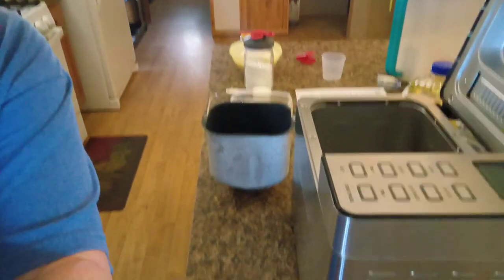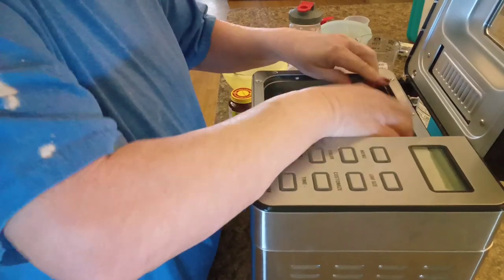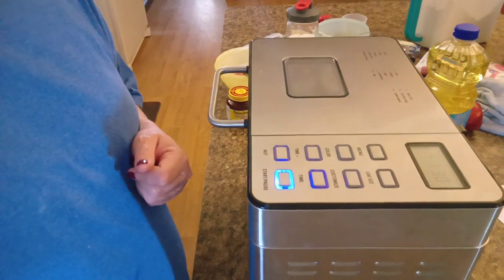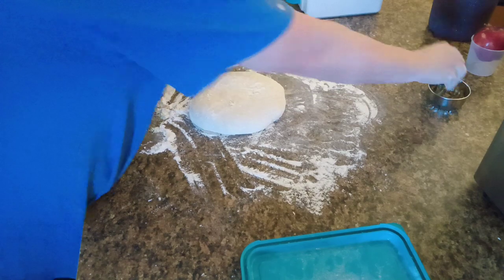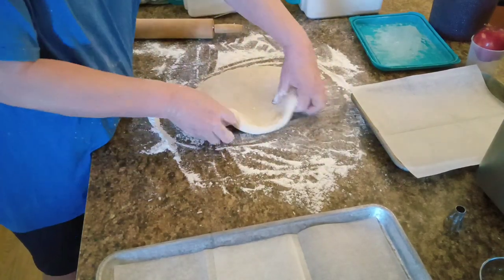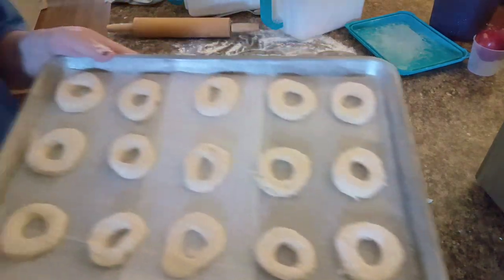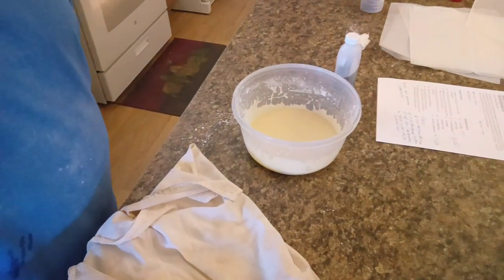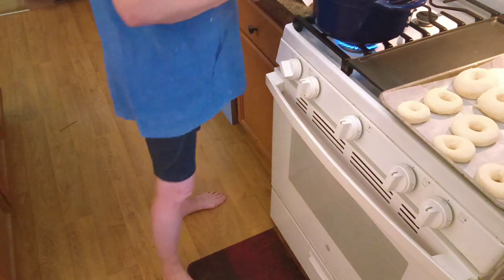Bread Machine Yeast Donuts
1 1/4 cups warm Milk
1 Egg slightly beaten
1/4 cup Room temp Butter
1/4 cup Sugar
1 tsp Salt
3 1/2 cups All Purpose Flour
1 1/2 tsp Bread Machine Yeast

Glaze

1/2 cup (1 stick ) melted Butter
2 cups Powdered Sugar
2 tsp Vanilla extract
6 TBSP Milk

mix all the ingredients together for the Glaze.

Put the ingredients into the baking pan for your bread machine in the order they are listed in .

Select dough setting and start the machine.

Roll finished dough to 1/2 inch thickness then cut with a 2 1/2 inch donut cutter.

Let them rise covered for another 30 to 45 minutes or until doubled in size.

Deep fry in oil at 375 degrees.

Turn donuts as they rise to the surface.
Fry until they are a honey gold color on both sides.

Drain on paper towels.

Either glaze or dust with powdered sugar.